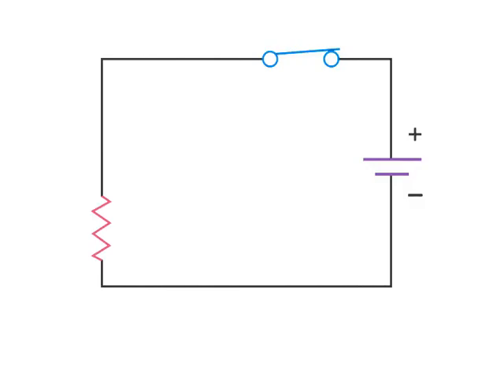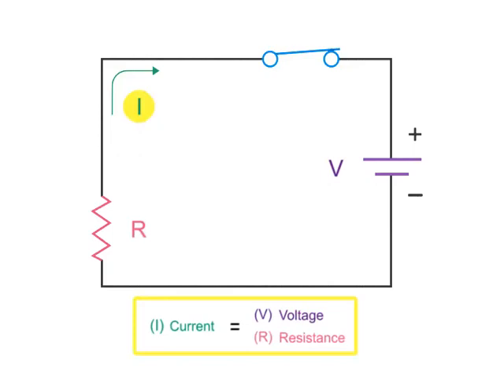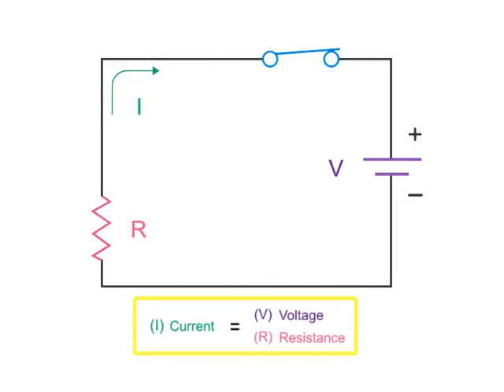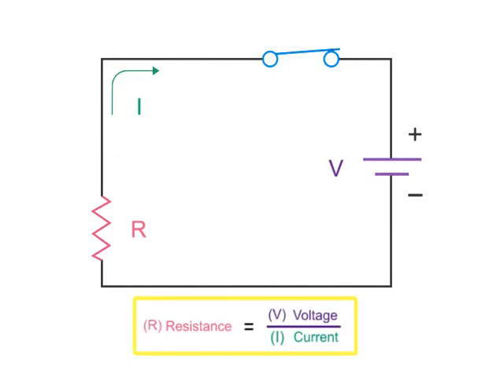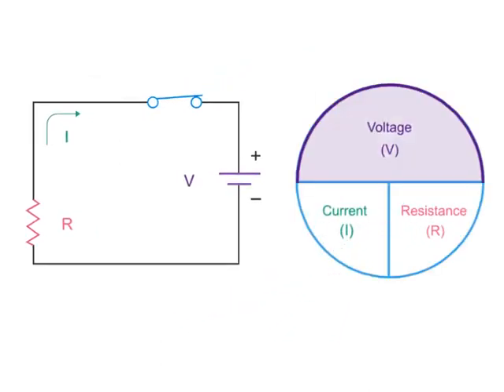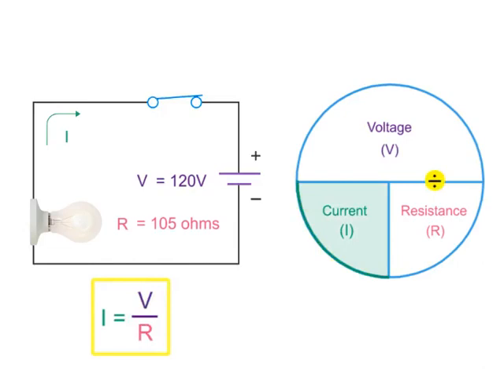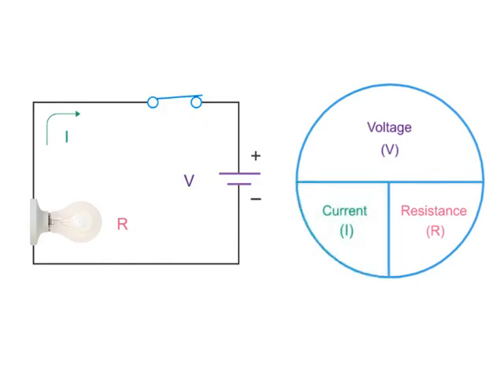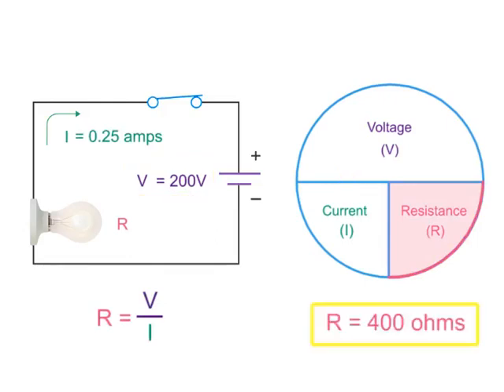Ohms law Part 2